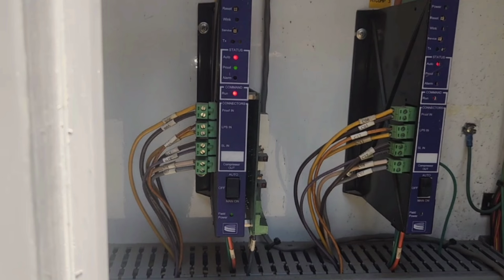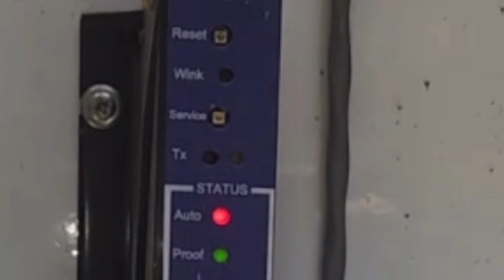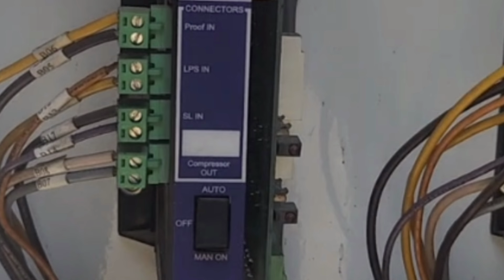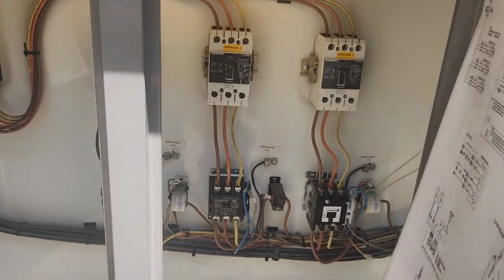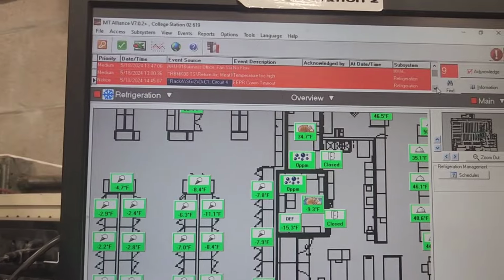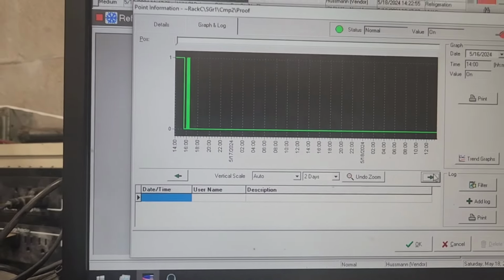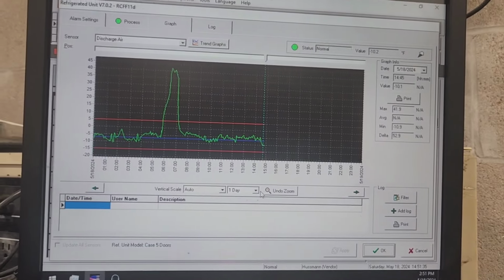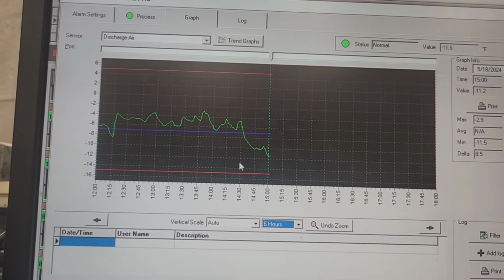Oil Failure Alarm On Microthermo Control System